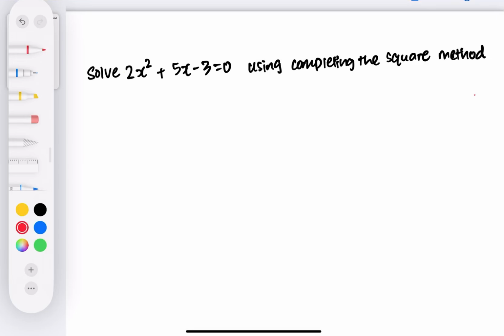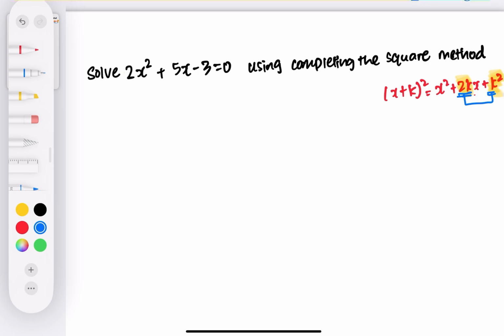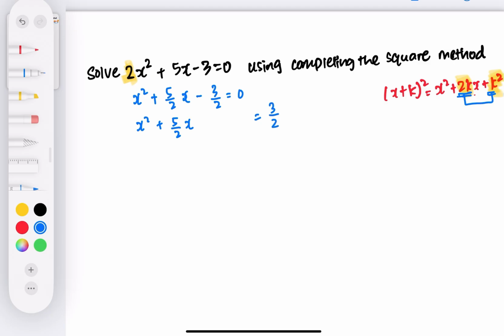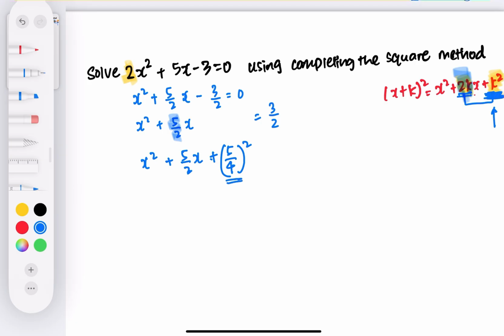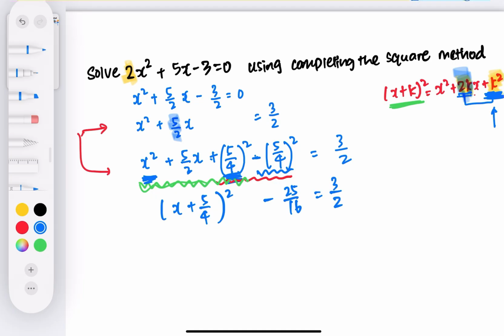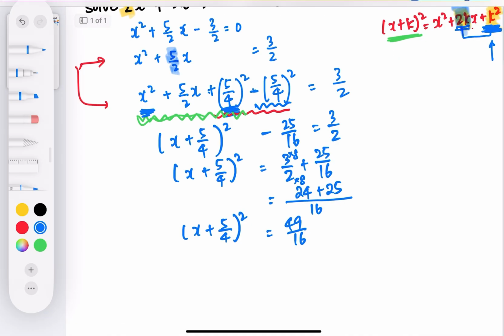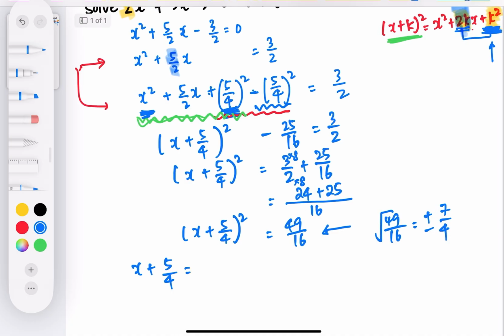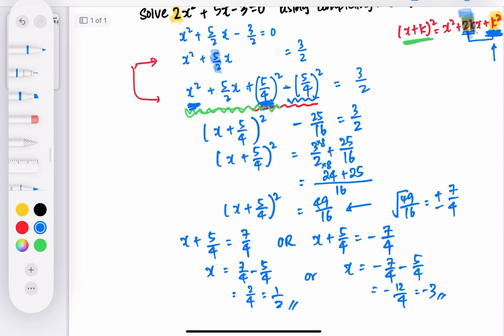Solve Quadratic Equation using Completing the Square Method (e.g. 2)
Solve Quadratic Equation using Completing the Square Method (with coefficient of x^2 = 2)